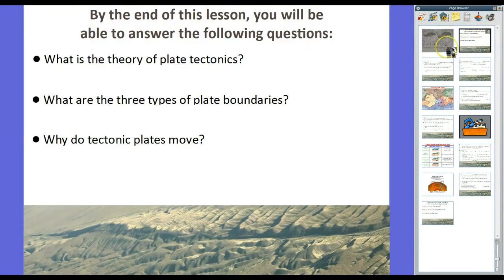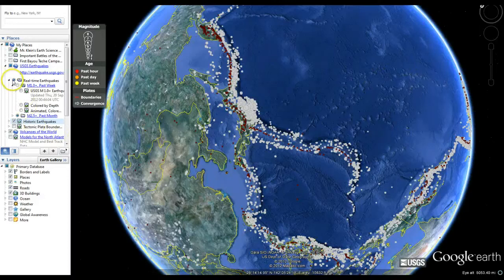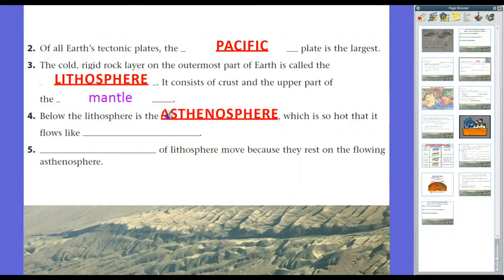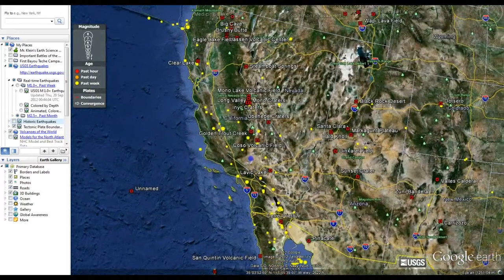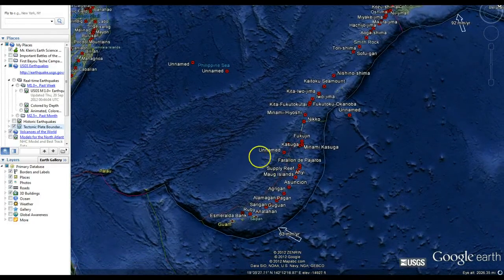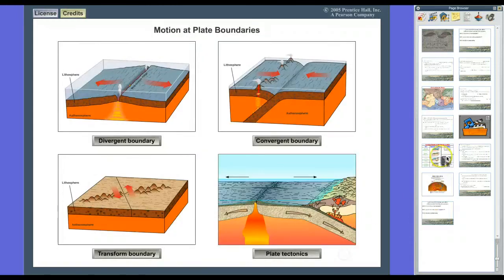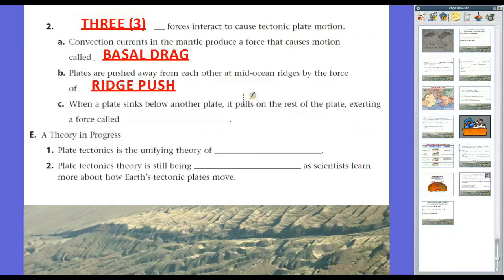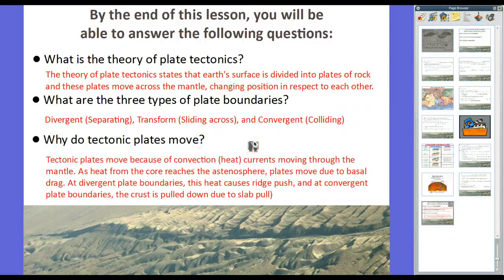HOW PANGEA WAS REAL!